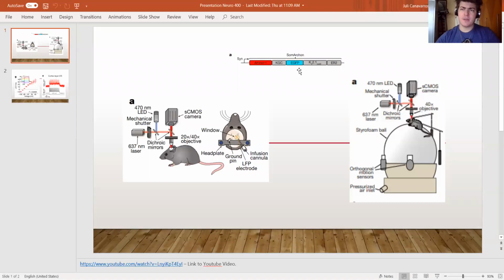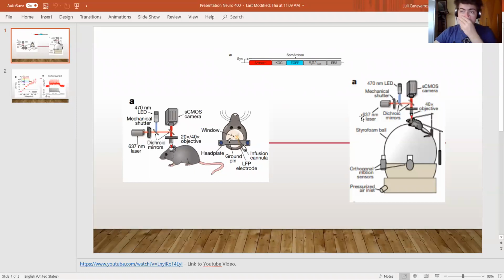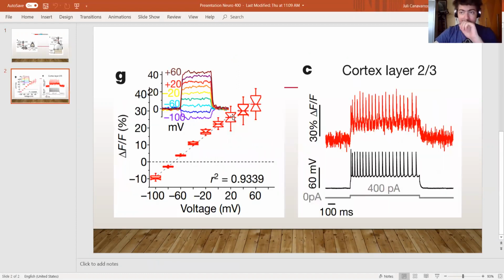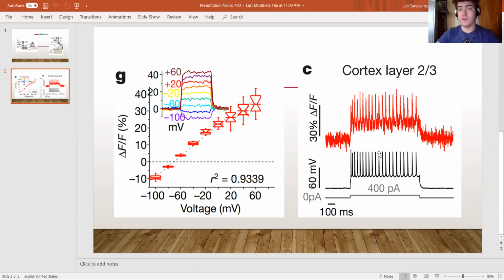Draft #1 - Presentation Neuro 400